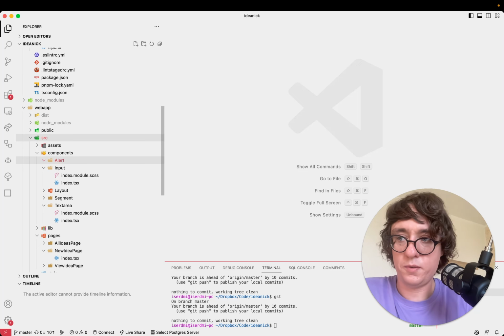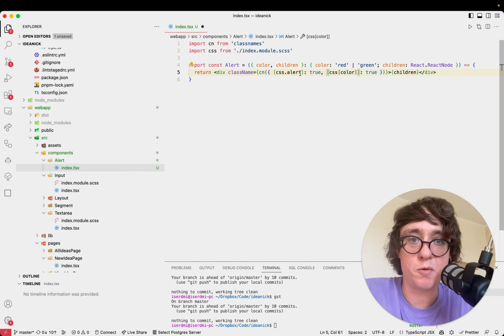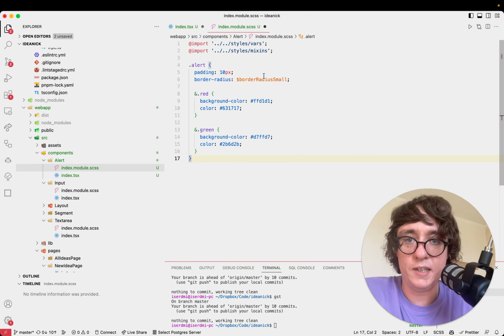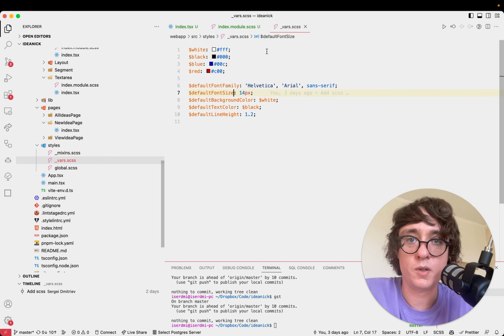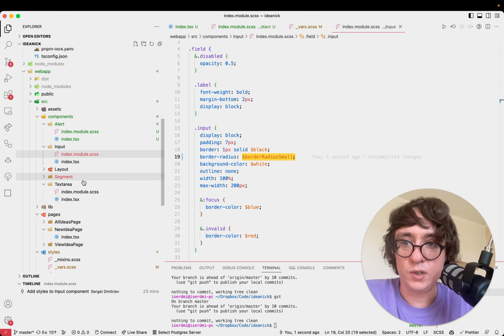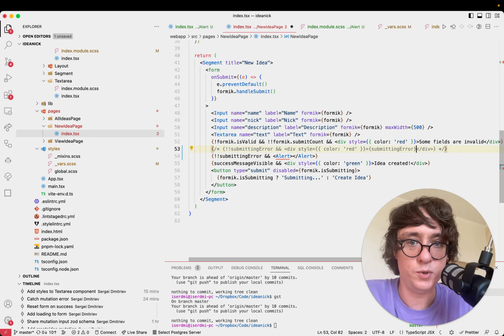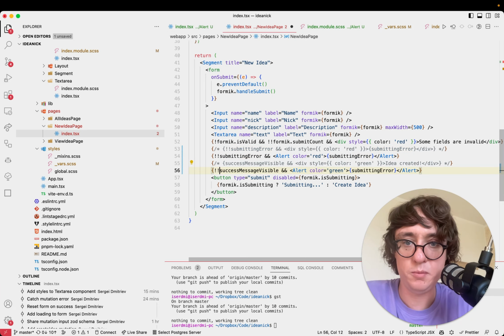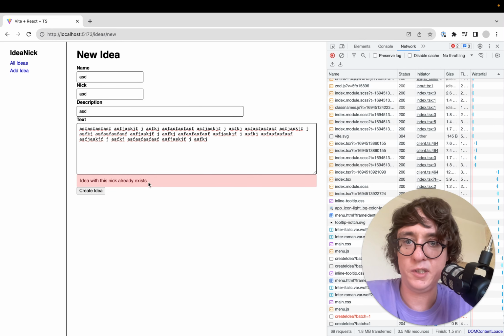Lesson 47. Components: Alert (TypeScript, Node.js, React)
Today, we're adding an alert component to the interface — a message for notifying errors or successes when filling out a form. In the lesson, we will learn how to use dynamic color changes with CSS and standardize the rounding of elements. 🔔